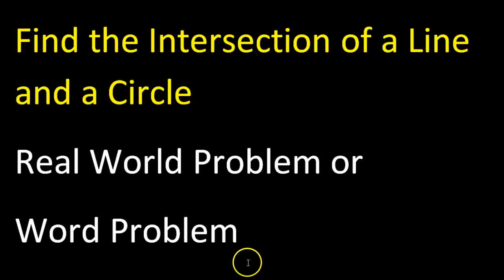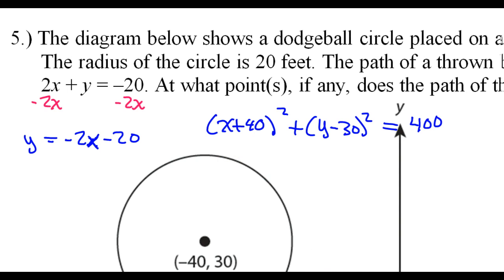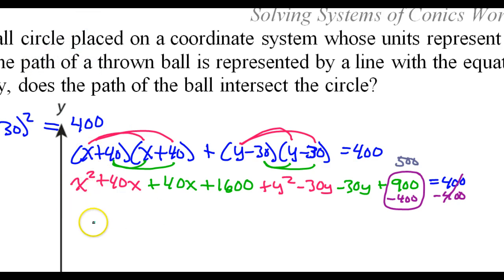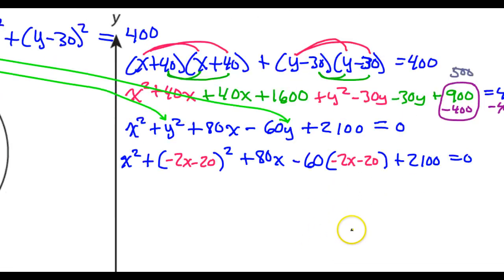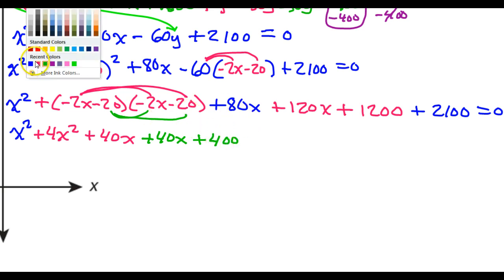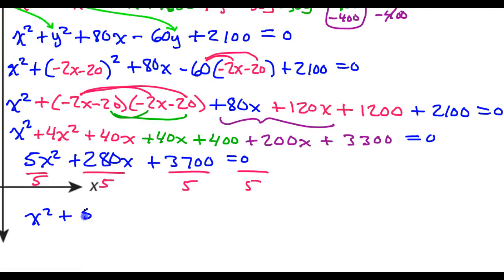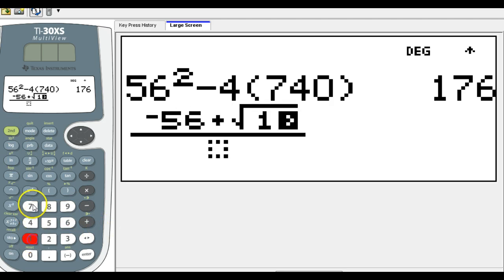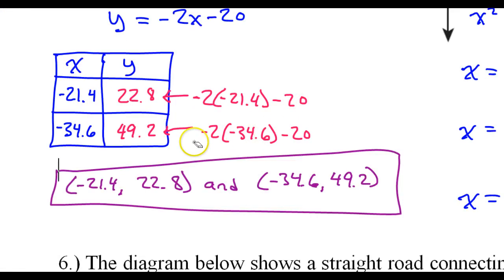Day 10 HW #5 Intersection of a Line and a Circle, Word Problem